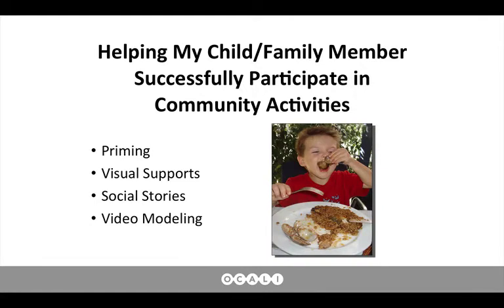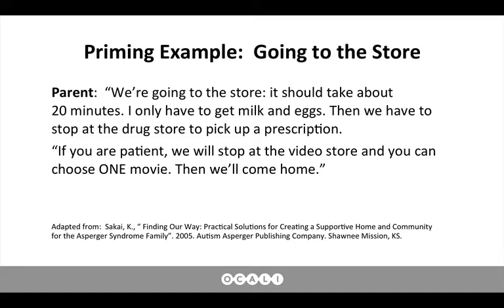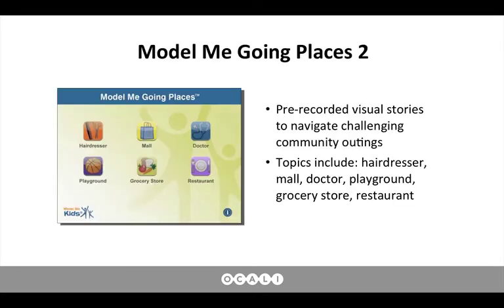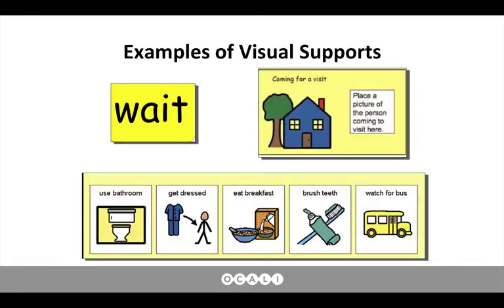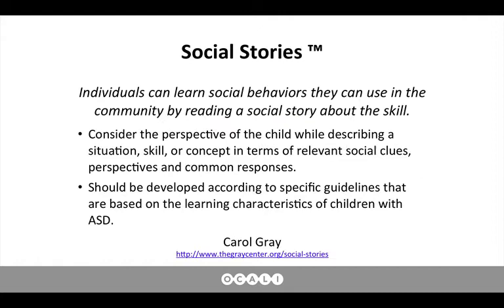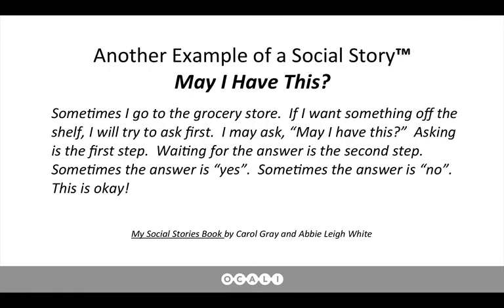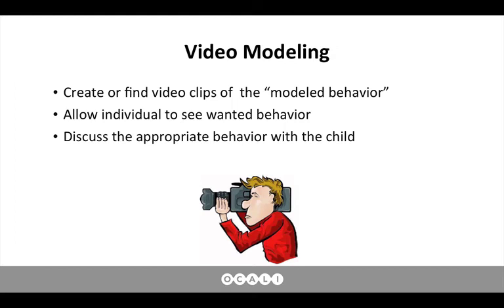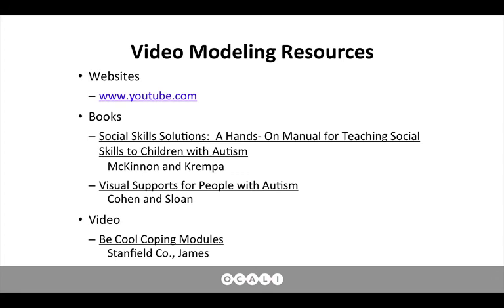Social Competence Strategies for Families 2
OCALI serves families, educators, and professionals working with students with autism and low-incidence disabilities, including autism spectrum disorders, multiple disabilities, orthopedic impairments, other health impairments, and traumatic brain injuries. OCALI also serves those with hearing and vision impairments.